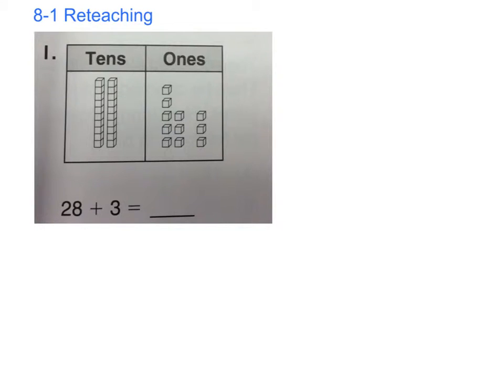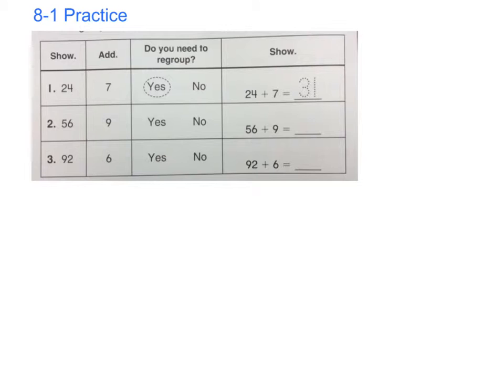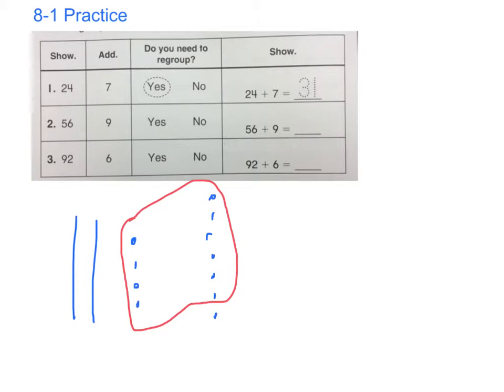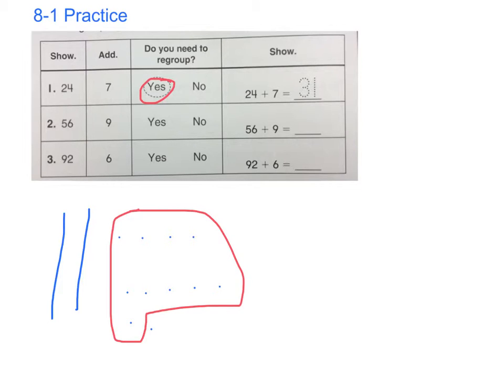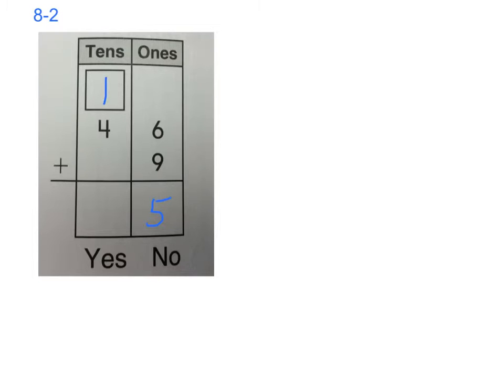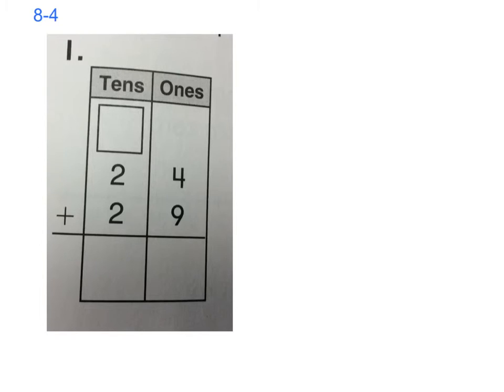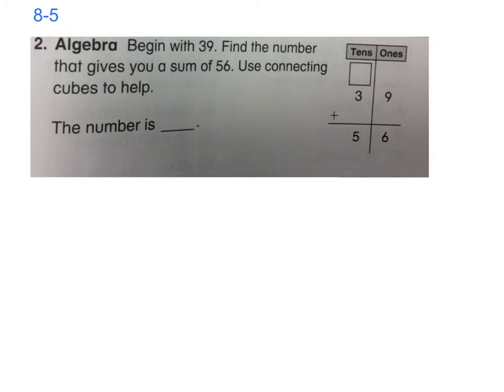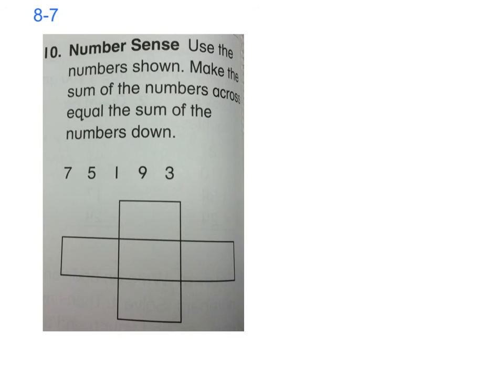Entire Topic 8 Homework Help